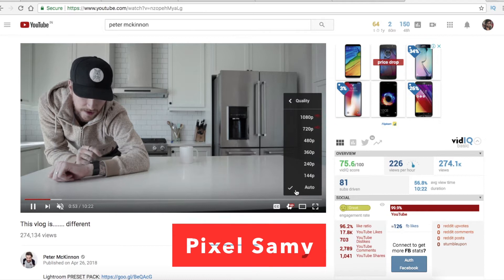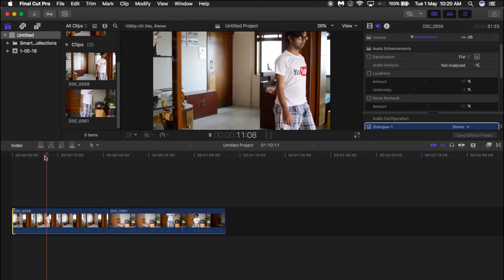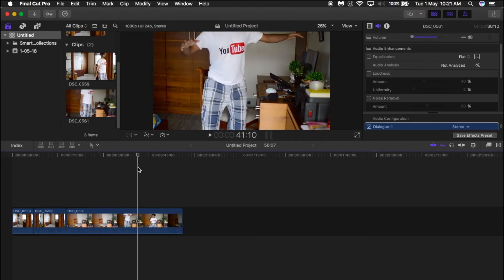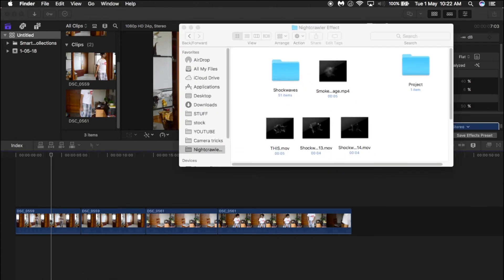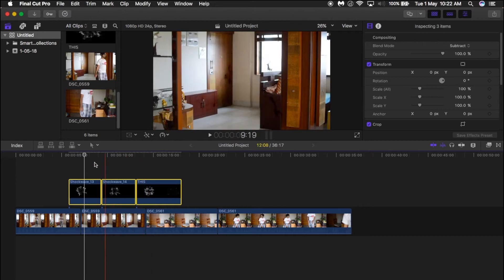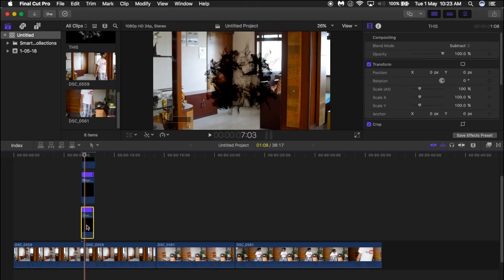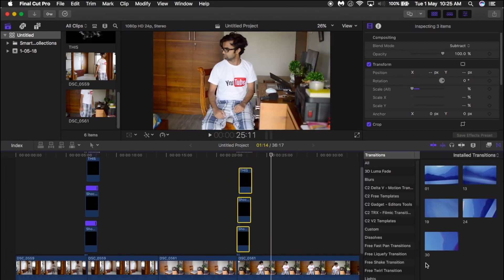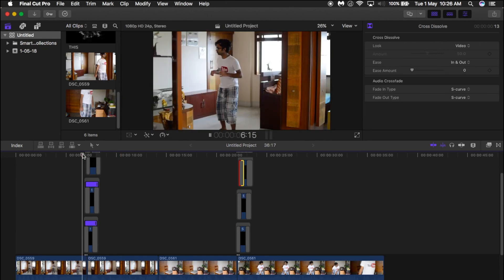Peter McKinnon Time Travel Effect | NightCrawler Effect | FCPX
Wonder how Peter McKinnon time traveled between two places? I'll show you how he did it!

Whats Up Guys!!! Today I'm goin to show you how to time travel like Peter Mckinnon's Latest Video !